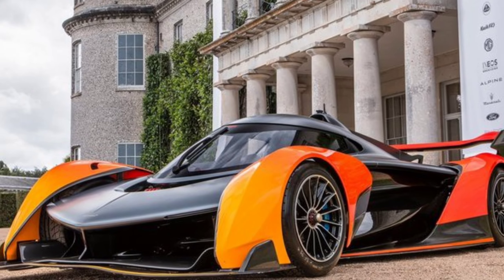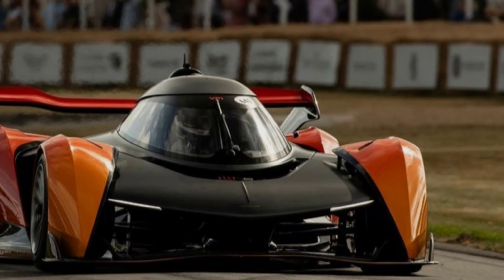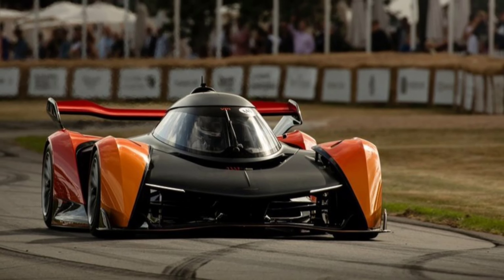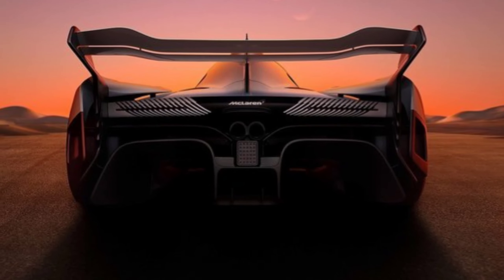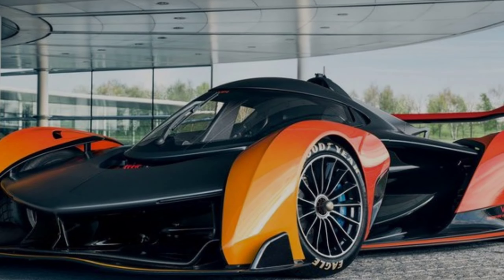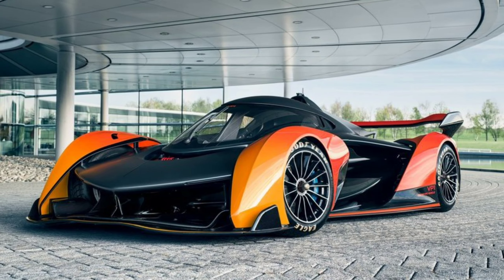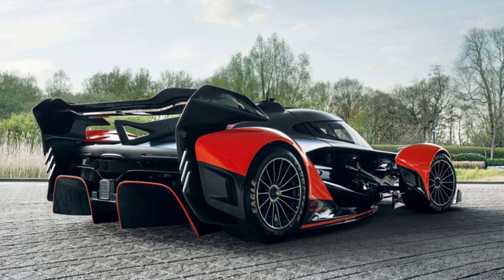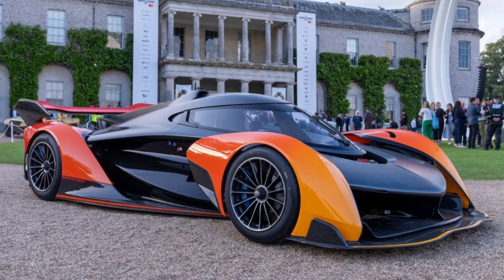Experiencing Adrenaline: McLaren Solus GT on the Track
Welcome to the thrilling world of the McLaren Solus GT (2023)! This exceptional supercar exemplifies automotive excellence, boasting a harmonious blend of cutting-edge technology, unparalleled performance, and exquisite design.

With its powerful engine and advanced aerodynamics, the McLaren Solus GT delivers an exhilarating driving experience like no other. Immerse yourself in the opulent interior, adorned with luxurious materials and state-of-the-art infotainment systems.

Join us on this YouTube channel as we explore every facet of the McLaren Solus GT, from its jaw-dropping top speed to its precision engineering, and witness the embodiment of automotive perfection.